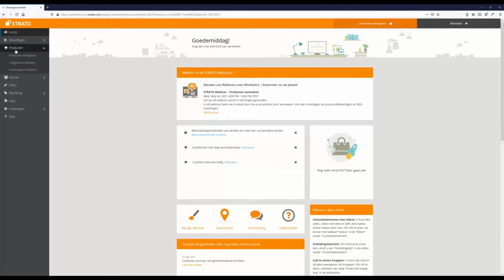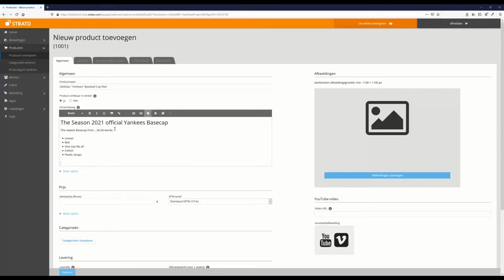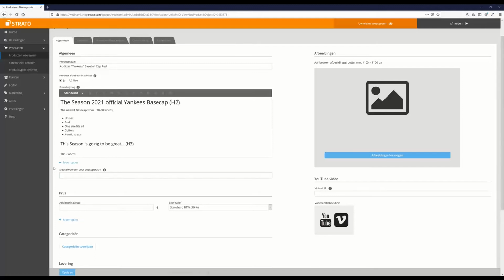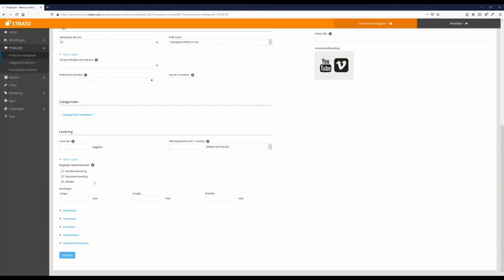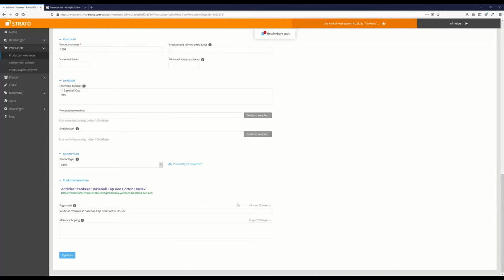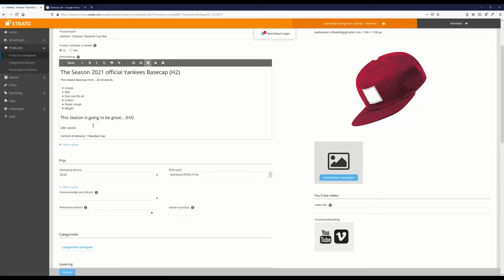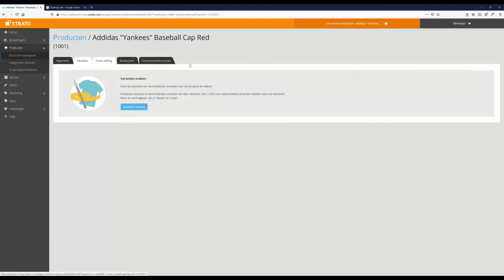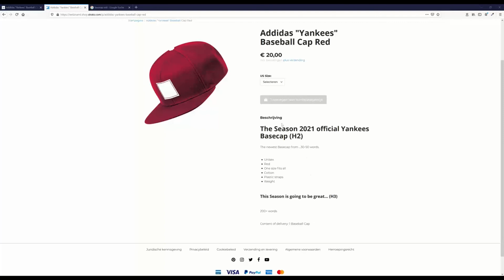Webinar STRATO Webshop Now: producten aanmaken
In dit webinar laten we in detail zien hoe je producten kunt aanmaken. Van alle instellingen tot productafbeeldingen en SEO-instellingen.

Inhoud:
0:00 Inleiding
0:56 Productnaam kiezen
4:45 Productbeschrijving
15:00 Prijs-, lever- en detailinstellingen
25:45 Zoekmachine-instellingen
32:30 Afbeeldingen
38:40 Productvariaties aanmaken
43:45 Voorbeeldweergave

«STRATO BLOG»

Op ons STRATO blog informeren we je over nieuws en tips rondom hosting

«STRATO OP SOCIAL MEDIA»

«SUPPORT»

Vragen, problemen of feedback? Laat het ons weten! We helpen je graag verder.